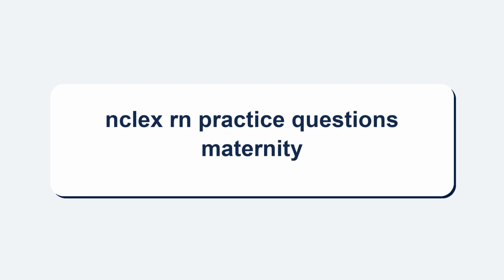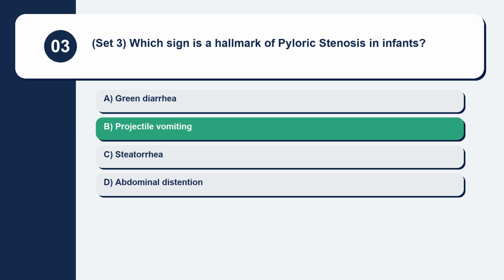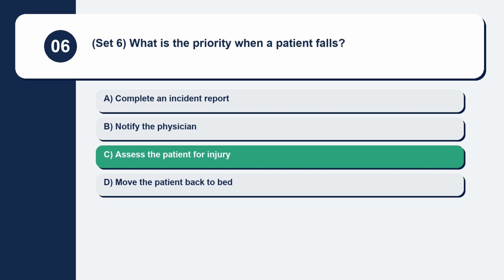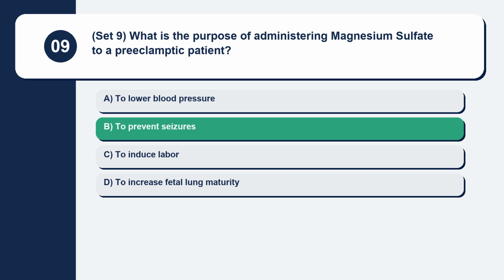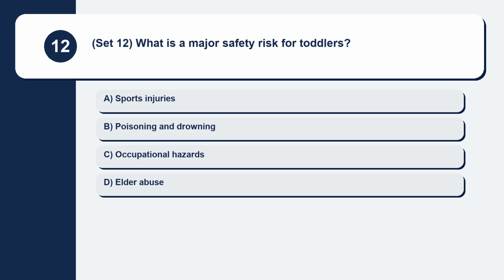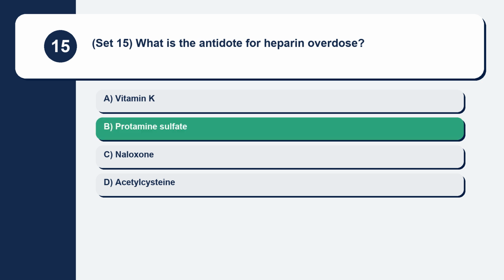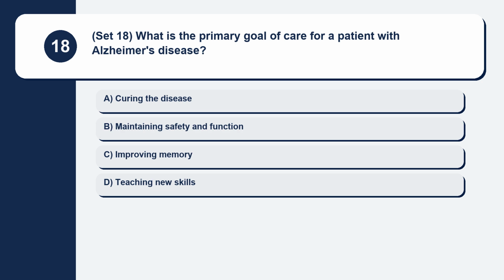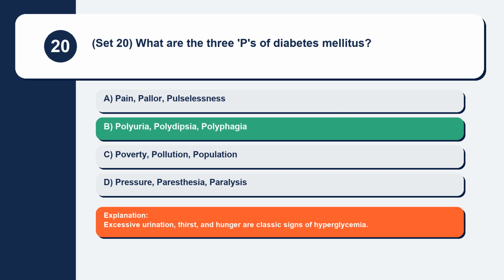2026 NCLEX RN Maternity Mastery: Critical Practice Questions To Guarantee Your Success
The 2026 NCLEX RN exam represents a significant milestone in your nursing career, and mastering the maternity section is essential for securing your license. This comprehensive review focuses on high-yield practice questions tailored specifically for the 2026 testing standards. We explore complex clinical scenarios including intrapartum care, postpartum complications, and neonatal stabilization to ensure your clinical judgment is sharp and ready for the Next Generation NCLEX format.

Success on the 2026 RN boards requires a deep dive into maternal-newborn safety, pharmacological interventions in obstetrics, and the prioritization of care for high-risk pregnancies. These questions are curated to reflect the current difficulty level and cognitive demands of the actual exam. By engaging with this practice set, you are conditioning your mind to recognize the subtle cues and distractors that often appear in the maternity portion of the test.

Nursing students often find fetal heart rate interpretation and the management of preeclampsia to be particularly challenging. This content simplifies those concepts through targeted practice, helping you build the confidence needed to excel. Each question serves as a building block for your nursing knowledge, bridging the gap between classroom theory and real-world clinical application.

We also provide these services, resources, and help to streamline your study process and maximize your chances of passing on the first attempt. Our commitment is to provide the most relevant and up-to-date materials for the 2026 nursing cohort.

Consistency is the key to passing the NCLEX RN. Make sure to save this video to your study library and share it with your nursing peers who are also preparing for their boards this year. Increasing your exposure to high-quality practice questions is the most effective way to ensure you are ready for whatever the 2026 exam throws your way. Stay focused, keep practicing, and prepare to transition from a student to a registered nurse with confidence.